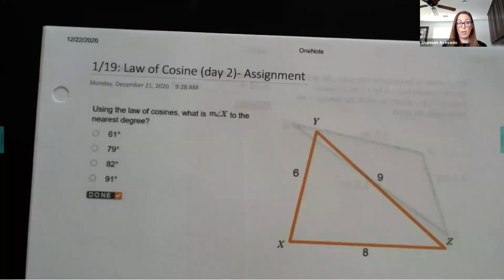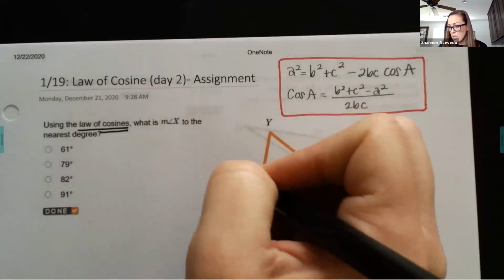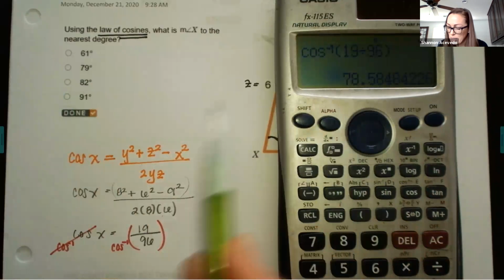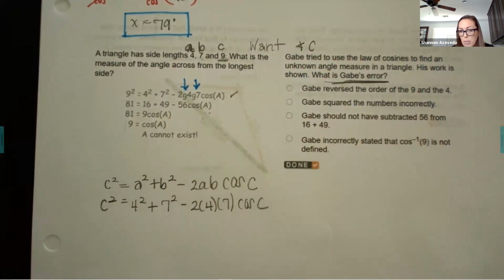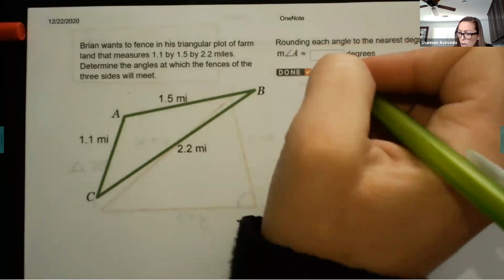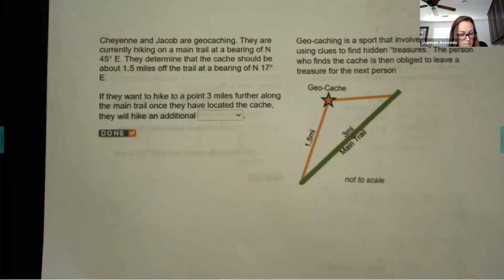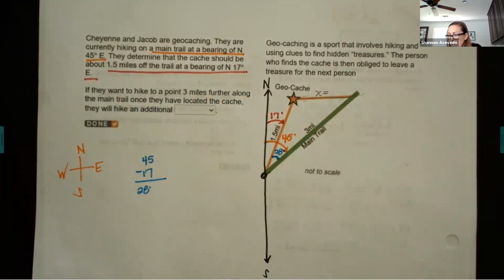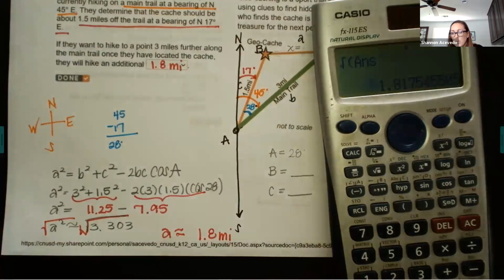1/19: Law of Cosines (day 2)- Assignment